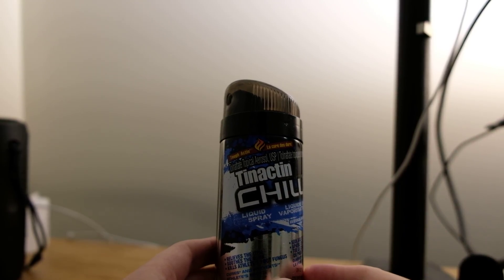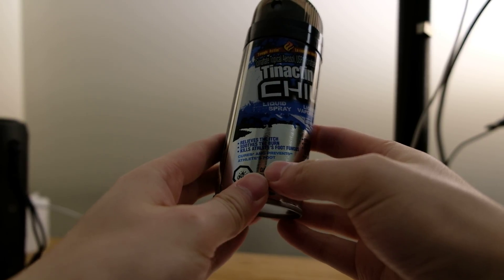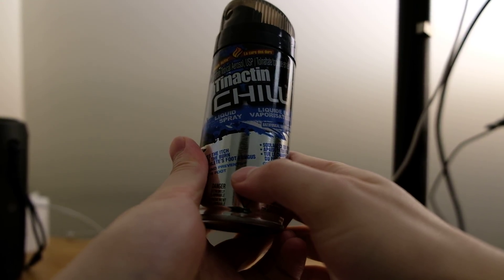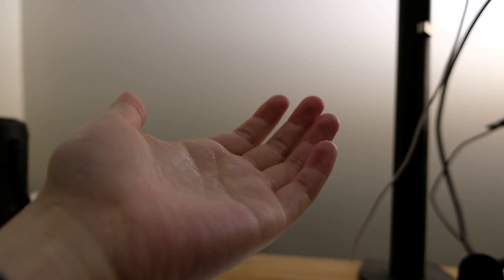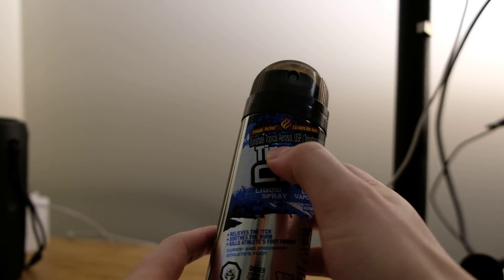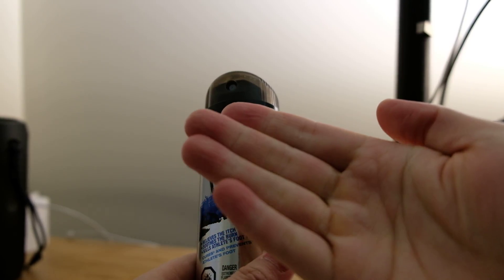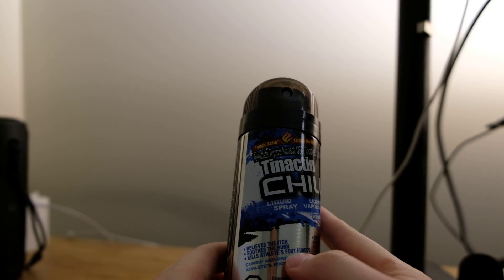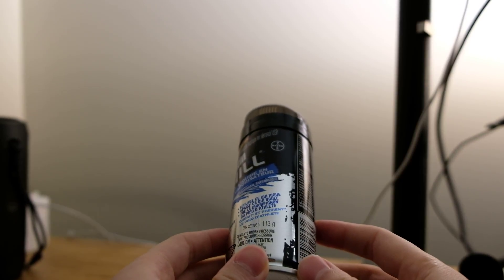Does Tinactin actually kill fungus?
I had some fungus condition on my hand and treated it with Tinaction. Some after thought about the product.